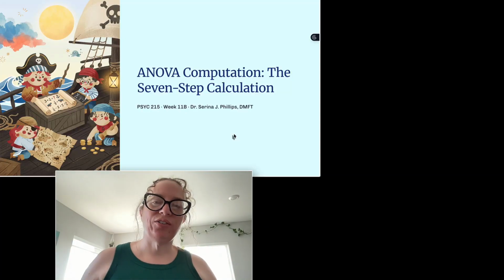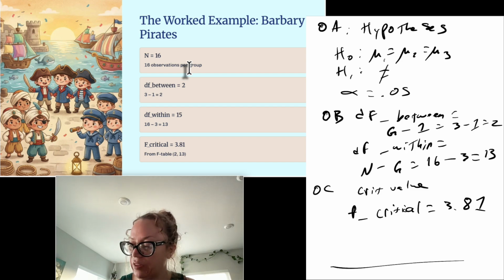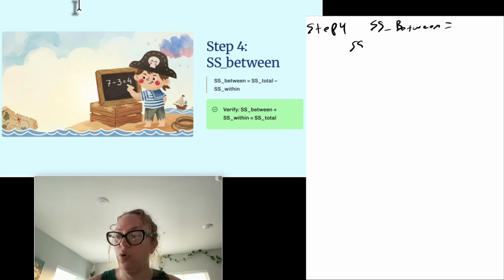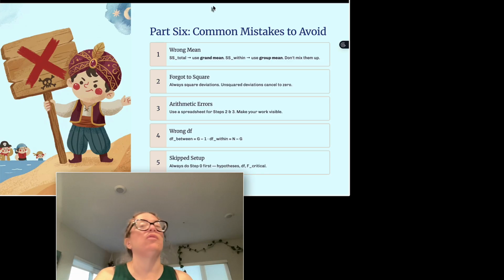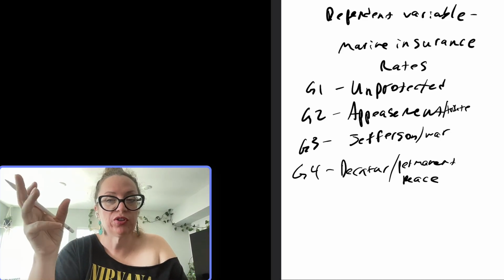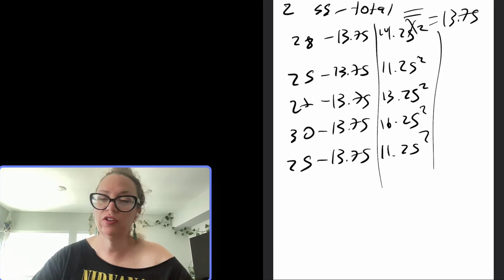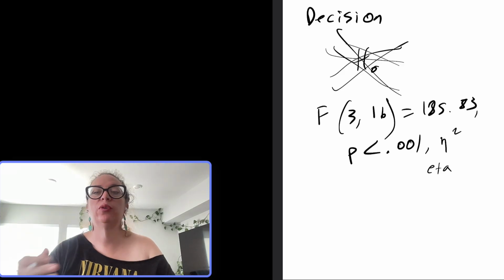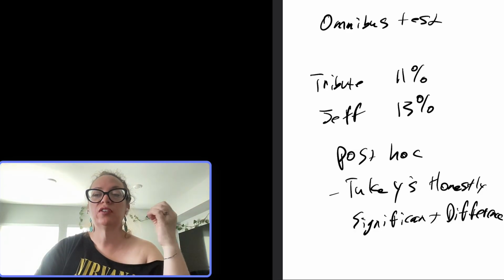ANOVA Part B Barbary Coast Pirates